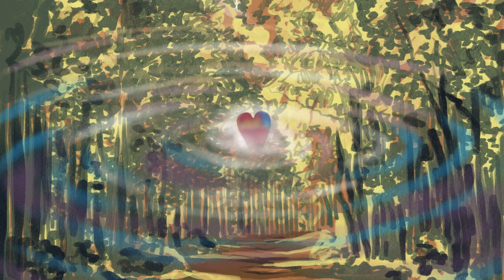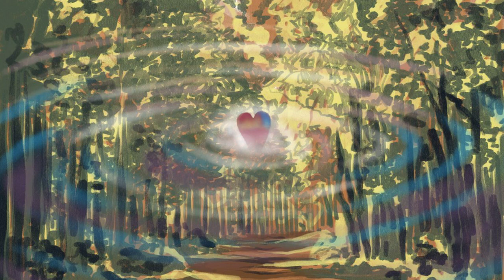Mettā for a Benefactor, Mentor, or Teacher